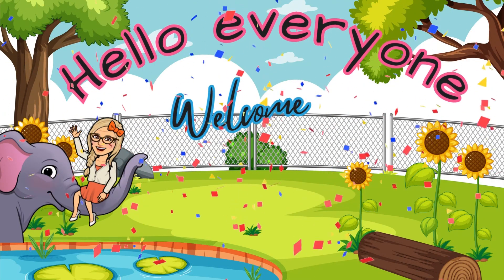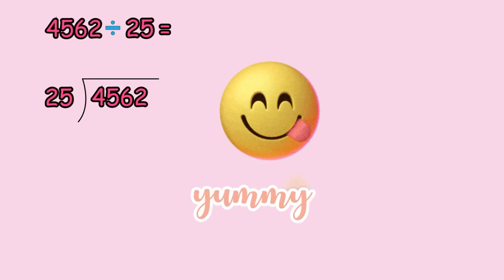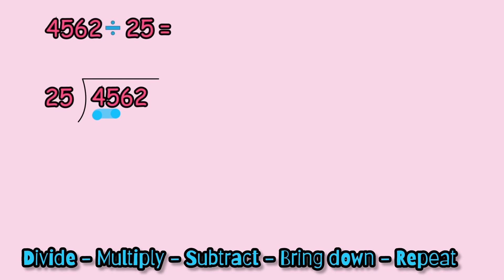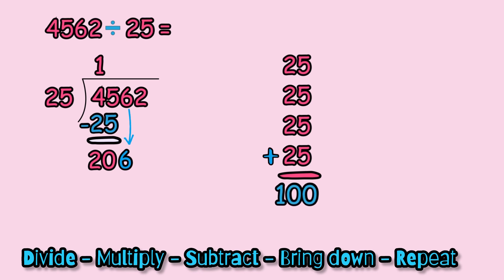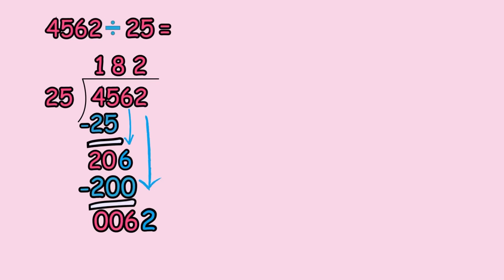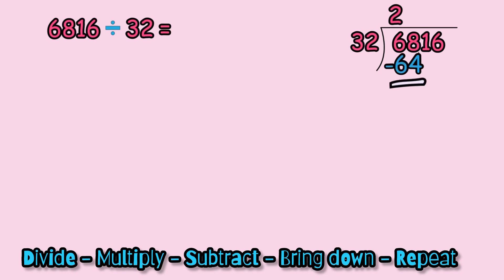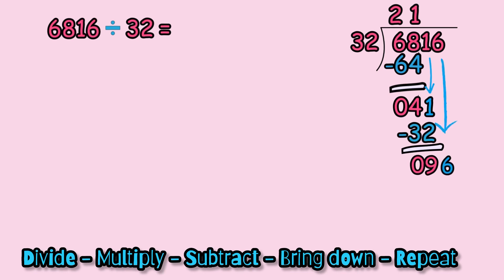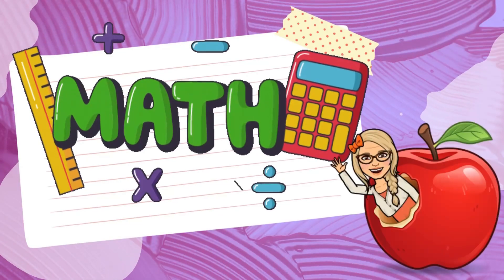Dividing 4-Digit Numbers | Learn Long Division with mathbymsramirez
🤔 3️⃣6️⃣8️⃣2️⃣ ➗3️⃣6️⃣ Long numbers division is easy if we just follow the steps, the more students practice the better they will be. As parents we need to know the importance of having our children practicing their Math skills at home, for instance, I has teacher created this video with the purpose that no students gets behind. I’ll explain you more deeply what division is !!! 👇